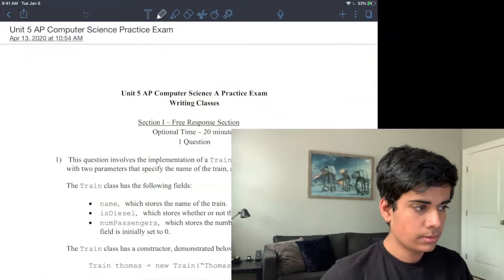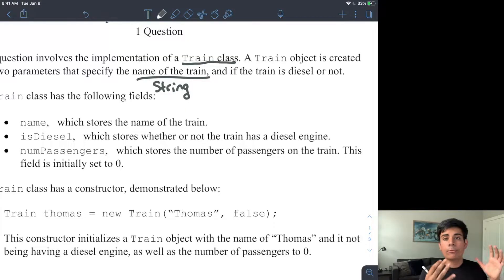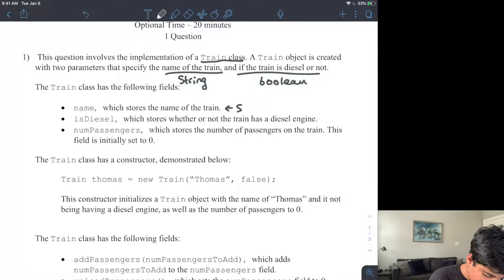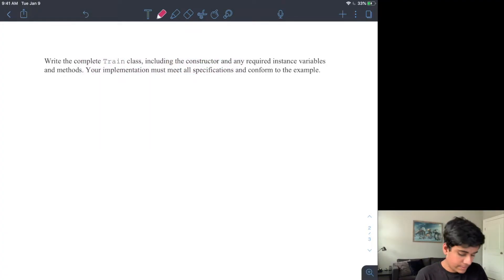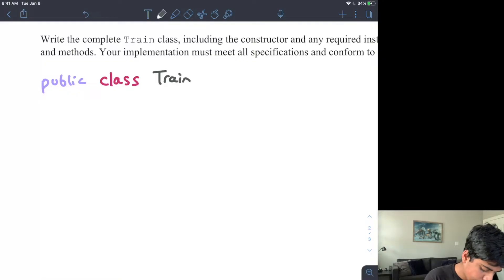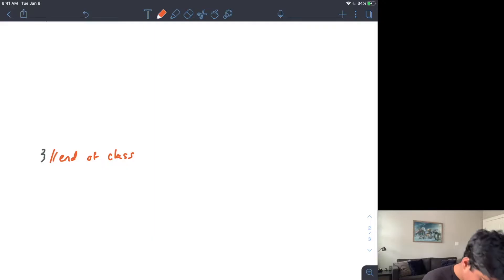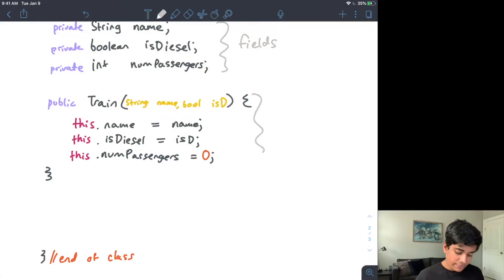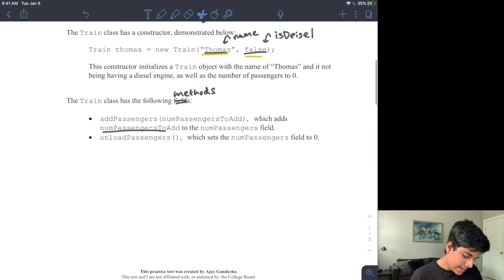APCS Unit 5 (Part 2): Writing Classes In-Depth Review and Practice Test | AP Computer Science A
This video part 2 of the full in-depth review of AP Computer Science A Unit 5: Writing Classes! In this video, I will give you and go over a practice test which I made by hand to help you prepare for any test you may have or the AP Exam in May! Answers are shown in the video.